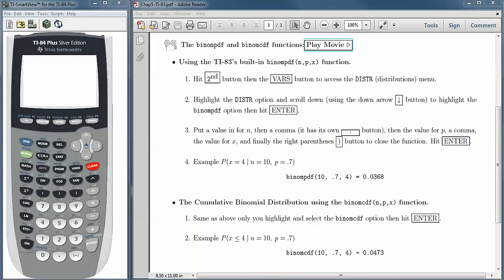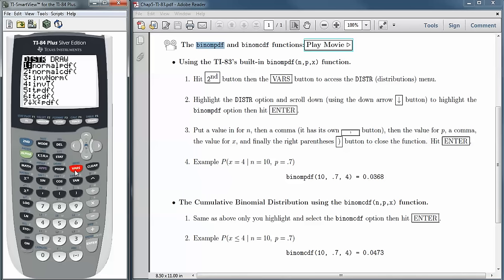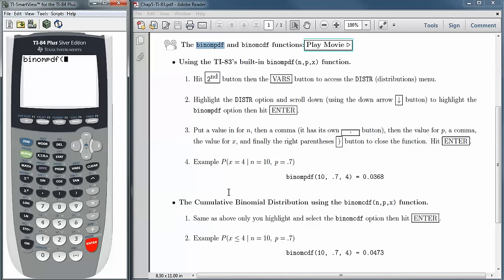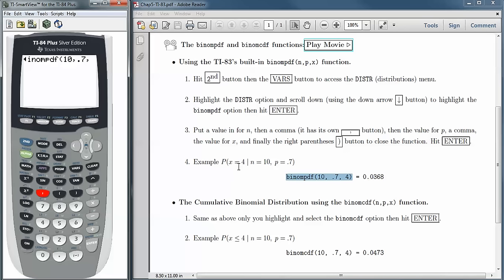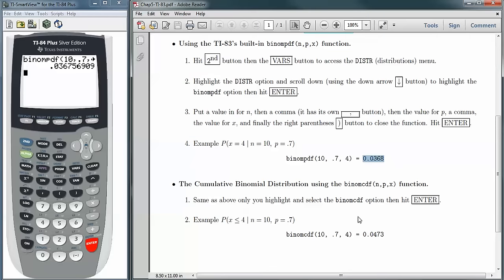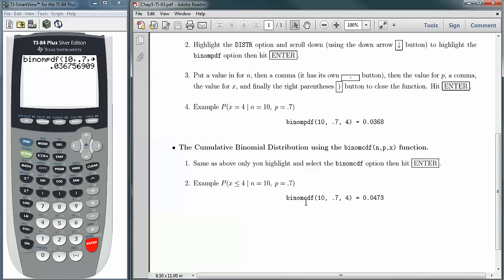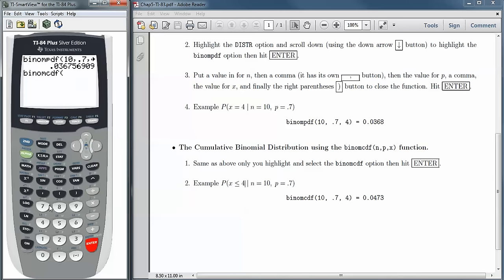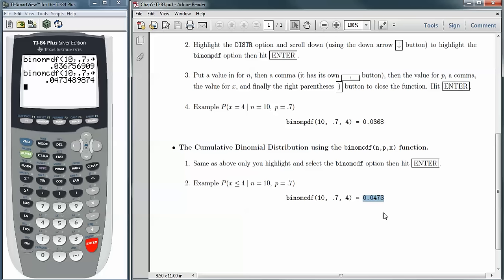Calculating Binomial Probabilities with the TI 83/84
From "Introduction to Statistics, Think & Do"
by Scott Stevens, Amazon

This demonstration shows you how to find binomial and cumulative binomial probabilities using the binompdf and binomcdf functions in the TI 83/84 family of graphing calculators.